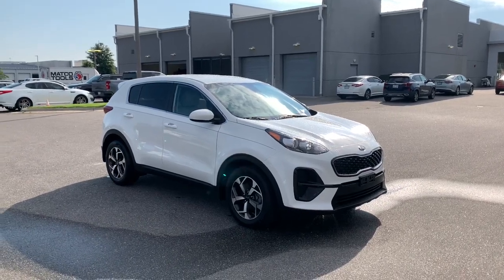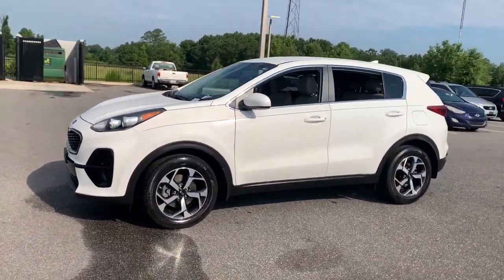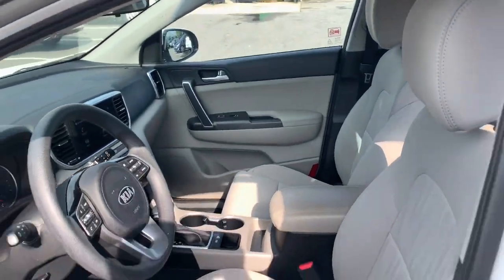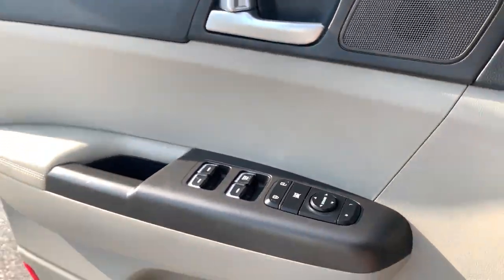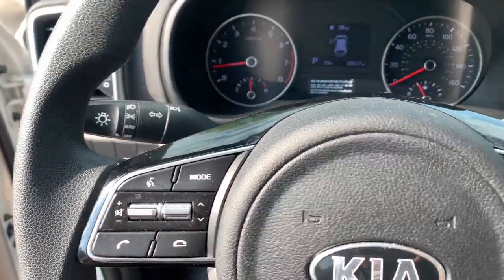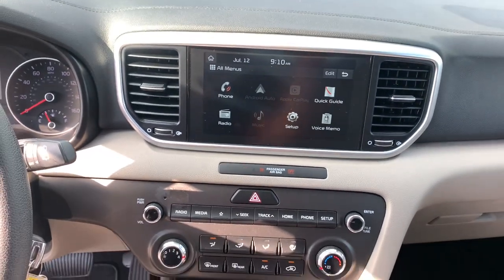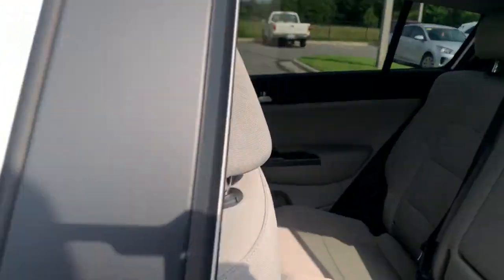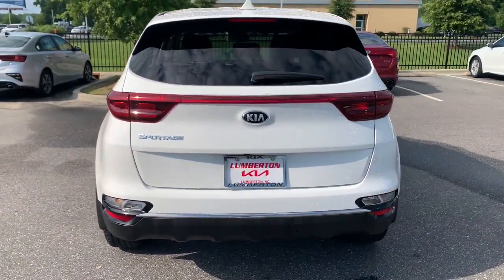2020 Kia Sportage Fayetteville, Hope Mills, Fort Bragg, Lumberton, Florence SC KL7762373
Clear White Used 2020 Kia Sportage LX available in Lumberton, North Carolina at Lumberton Kia. Servicing the Lumberton, Fayetteville, Hope Mills, Fort Bragg & Florence, SC area.

#{MAKE}
#{MODEL}
2020 Kia Sportage LX - Stock#: KL7762373

Lumberton Kia
5035 Dawn Drive